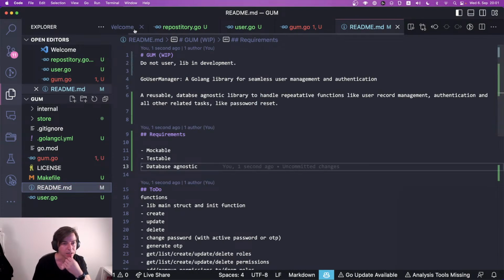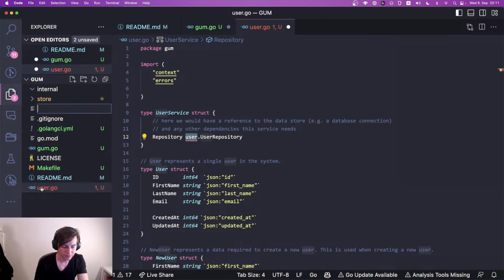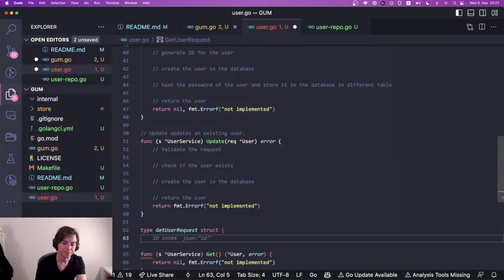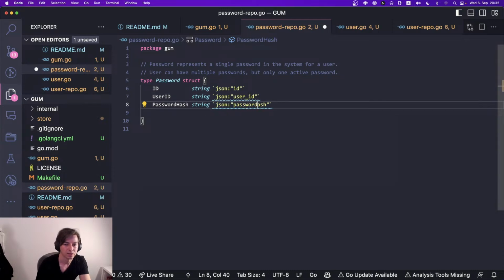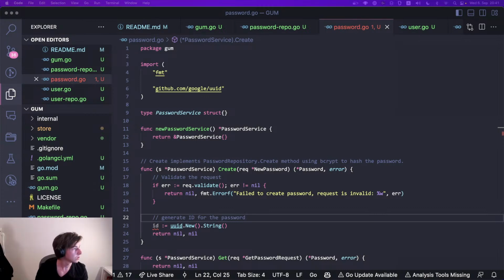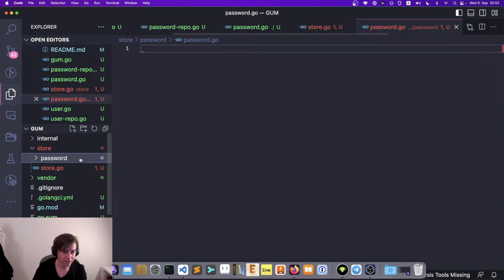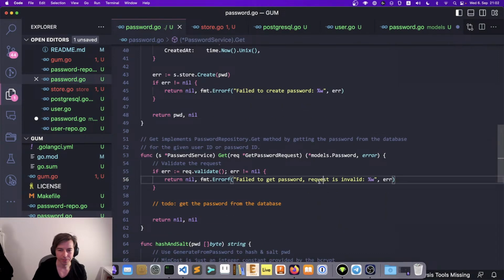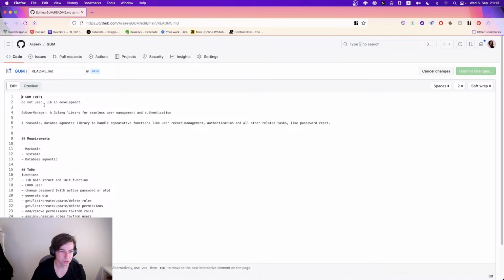Late Night Coding Show #2 - GUM (Go User Management) library development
Welcome to the Late Night Coding Show.

In this stream, we're diving deep into the world of Golang to create a versatile and secure user management library from scratch. GoUserManager (GUM) library—a tool for seamless user management and authentication in Golang applications.

What to Expect:

    🛠️ Building GUM from the ground up.
    📚 In-depth coding sessions and explanations.
    🧐 Insights into best practices for user management.
    💡 Tips and tricks for efficient Golang development.
    🤝 Community engagement: Your questions, ideas, and feedback are encouraged!

Let's code, learn, and build together! 💻📚🚀